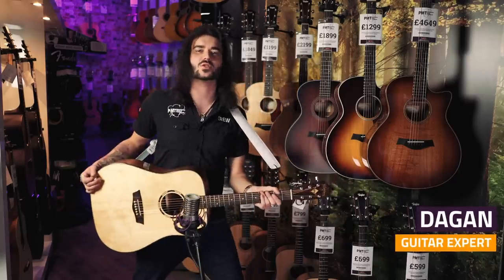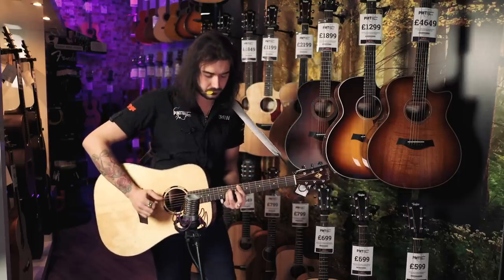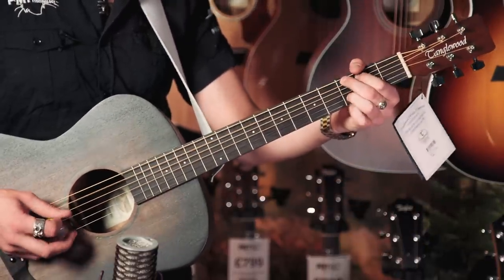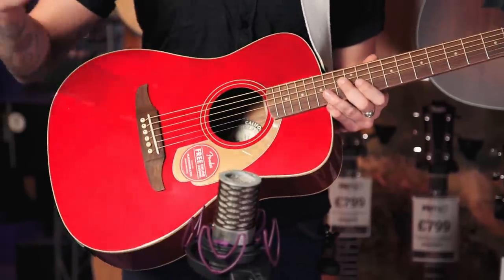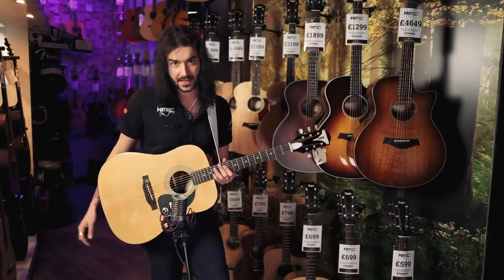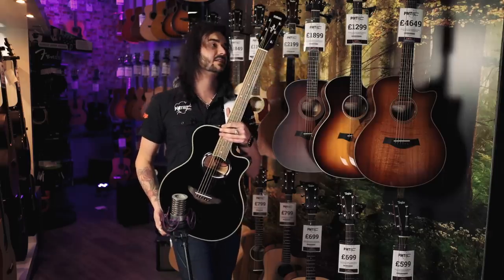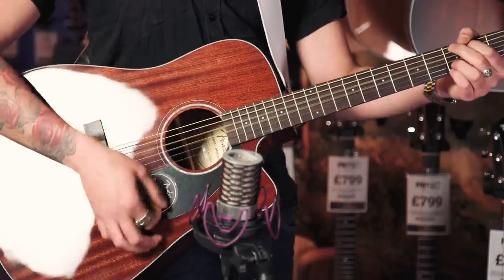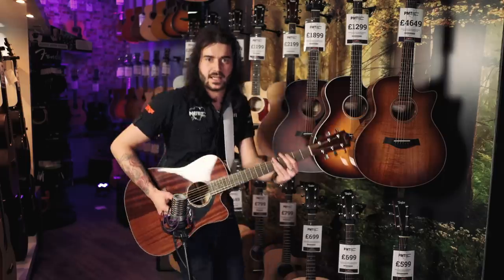7 Cheap Acoustic Guitars That Don't Suck Pt. 1 - Big Sounds, Small Prices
Dagan plays us through 7 cheap acoustic guitars that prove you don't have to spend a lot of money to get a great sounding guitar.

Guitars used:

00:00 - 7 Cheap Acoustic Guitars That Don't Suck Intro

01:39 - Washburn WLD10S Acoustic Guitar Natural

04:13 - Tanglewood Crossroads TWCR O

07:23 - Eastcoast SA20D Acoustic Dreadnought, Natural: N.B. (incorrectly titled in video)

09:31 - Fender Malibu Player Candy Apple Red

12:42 - Epiphone Pro-1 Acoustic Guitar Natural

15:32 - Yamaha APX500 MK3 Electro Acoustic Guitar Black

18:36 - Fender CD-60SCE Electro Acoustic Guitar, Mahogany

Dagan is recording all these cheap acoustic guitars with the Aston Spirit Multi-Pattern Condenser Microphone

In this video, Dagan takes a close up look at some of the best cheap acoustic guitars that actually sound really good! These cheap acoustic guitars prove that you can still get expert craftsmanship, beautiful playability and a great sound without breaking the bank.

These beautifully designed cheap acoustic guitars range from under £100 to just below £300, opening up a world of tone for guitarists of all levels. Thanks to their budget-friendly price point, they are entirely affordable for all players and make great gift ideas for beginners or guitarists looking to expand their collection. Don’t be fooled by the low price tag though – these are perfect for professionals offering extraordinary tone and an enjoyable playing experience straight out of the box.

These are the best cheap acoustic guitars that certainly do not suck from the likes of Yamaha, Epiphone, the new Fender California series, Tanglewood and more.